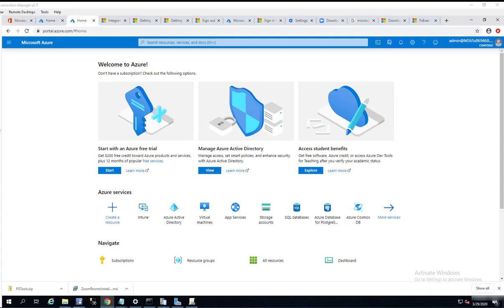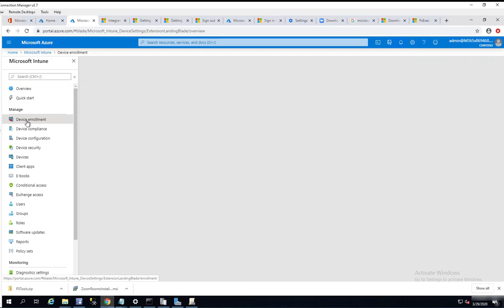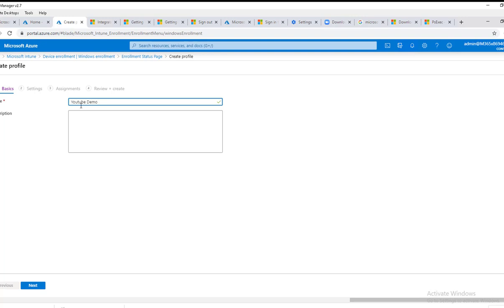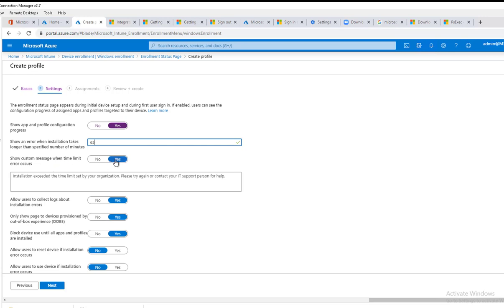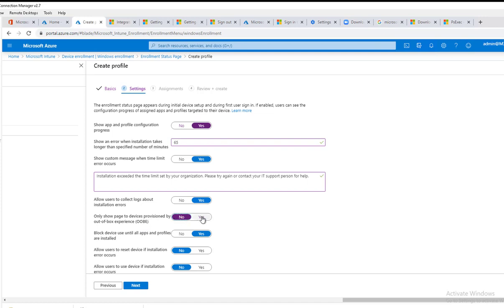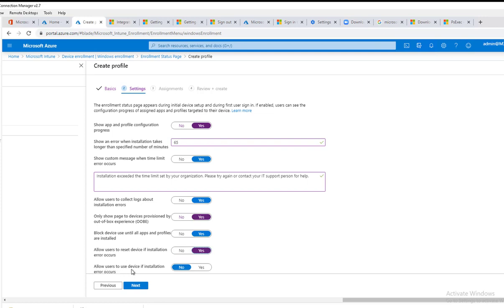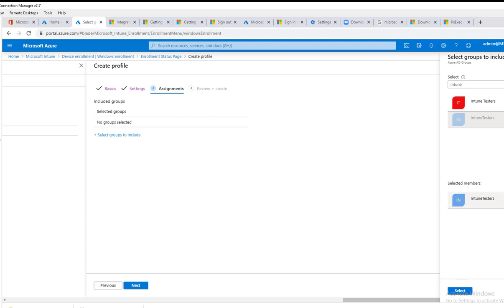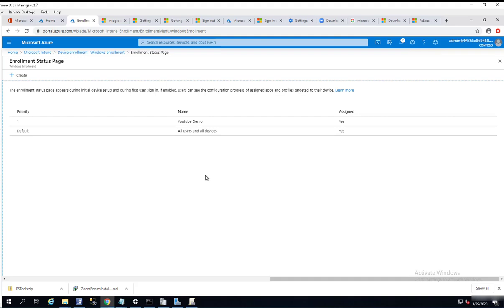Configure Windows Enrollment Status page - Intune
You can customize enrollment status page for your organization. see the video